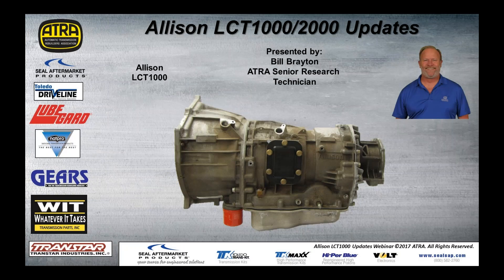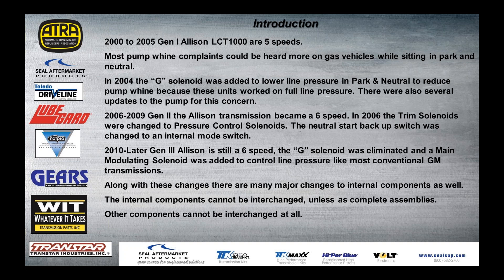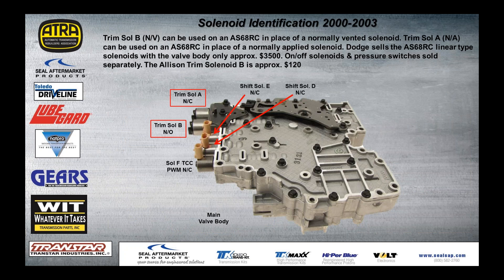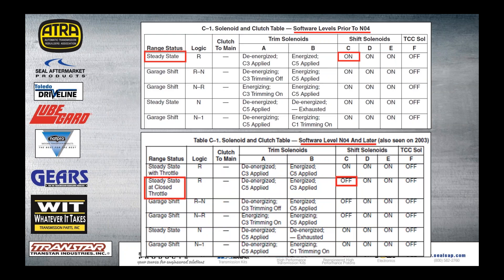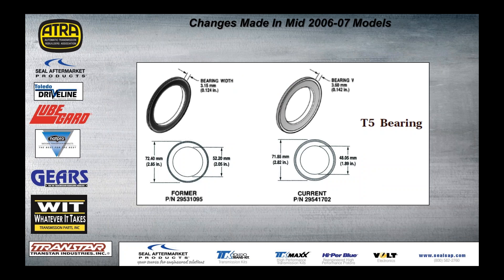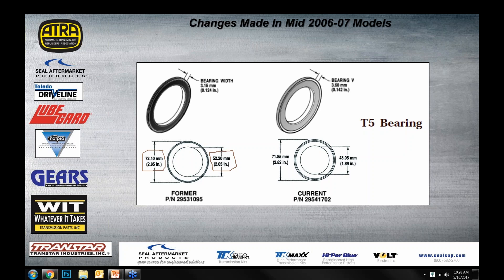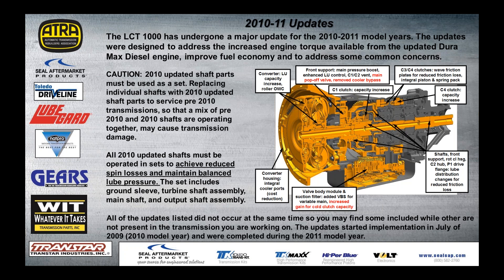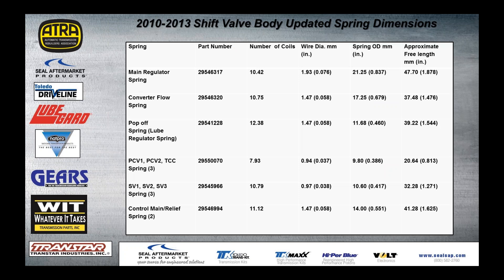LCT 1000-2000 Updates Webinar - 5/16/17